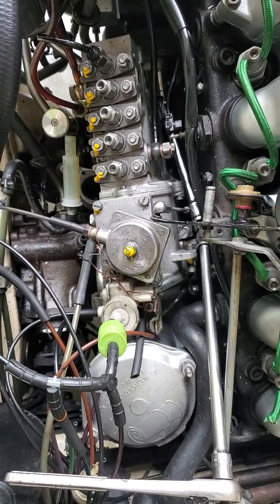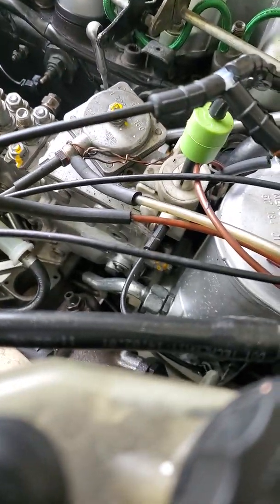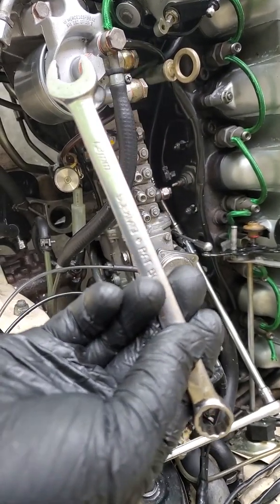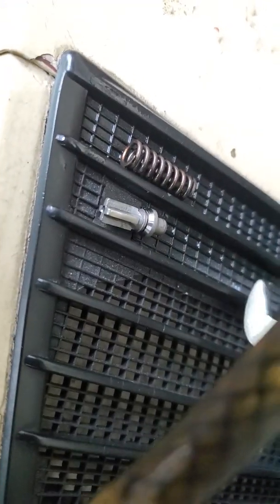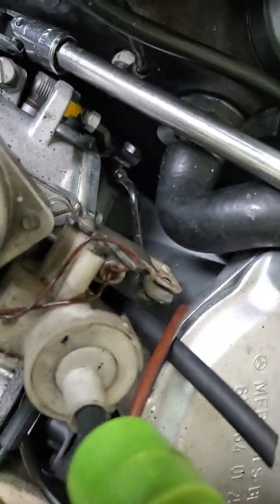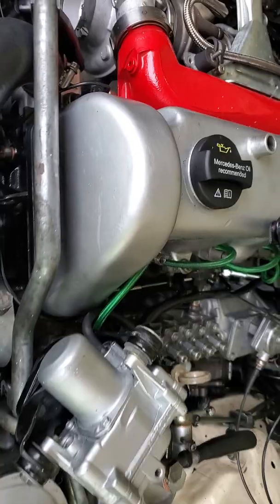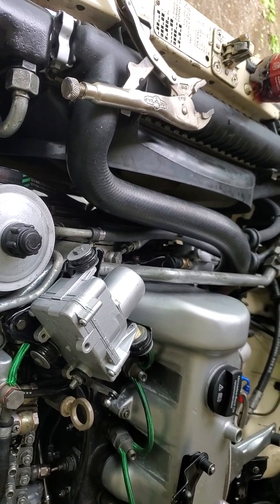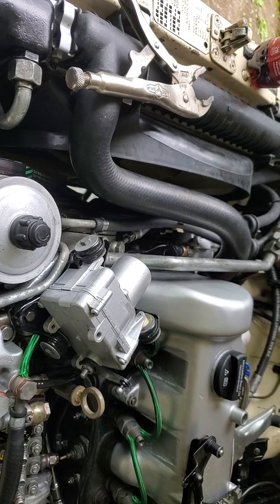How to drip time a om617.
You need to set the cranks to required position factory says 24 +-1 btdc. Then set your pump to 1 drip per second.